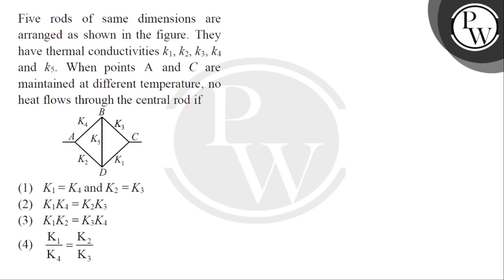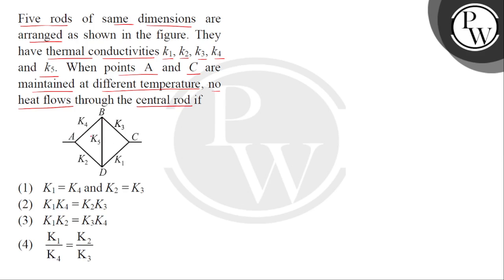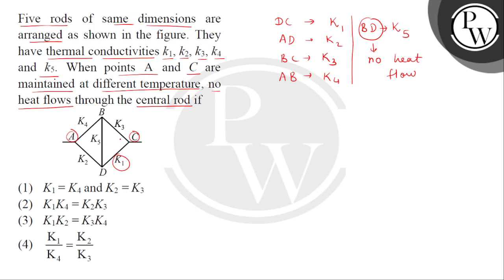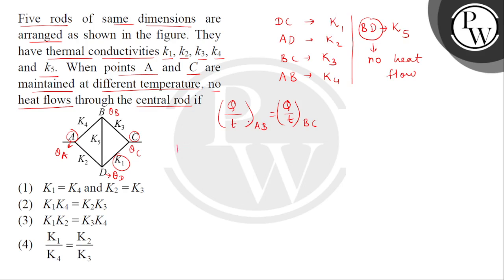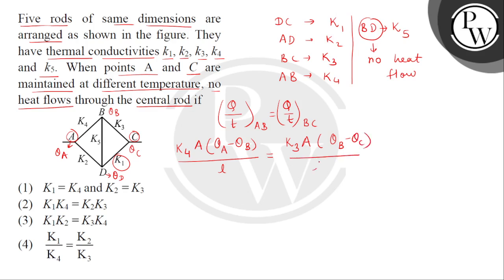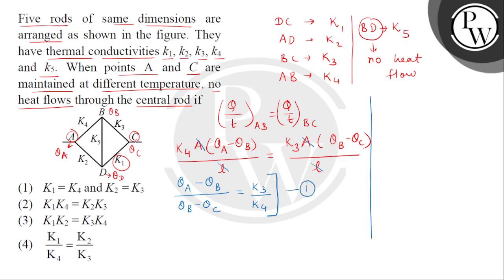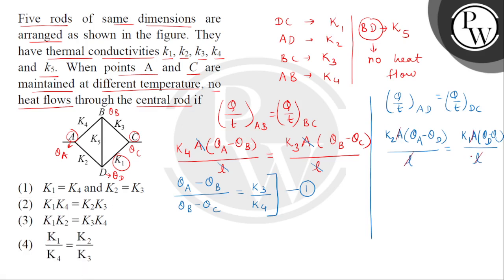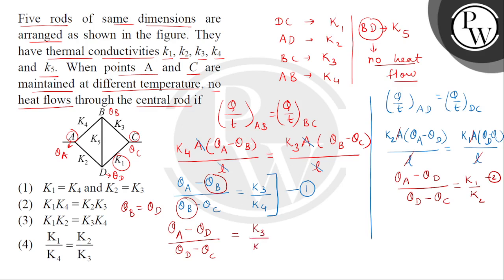Five rods of same dimensions are arranged as shown&nbsp;in the figure. They have thermal conduct....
Five rods of same dimensions are arranged as shown&nbsp;in the figure. They have thermal conductivities \( k_{1} \), \( k_{2}, k_{3}, k_{4} \) and \( k_{5} \). When points \( A \) and \( C \) are maintained at different temperature, no heat flows through the central rod if: